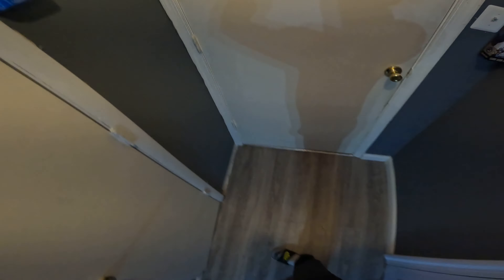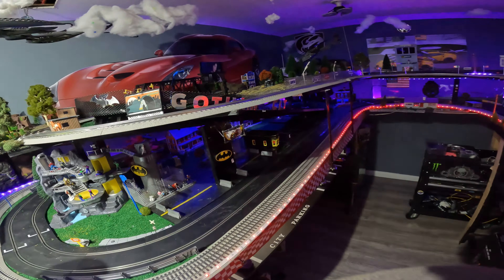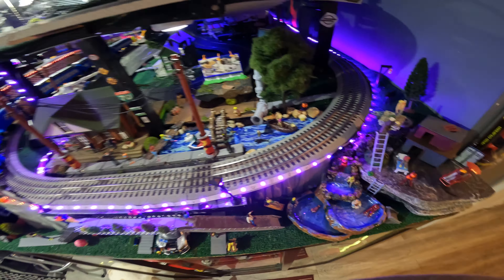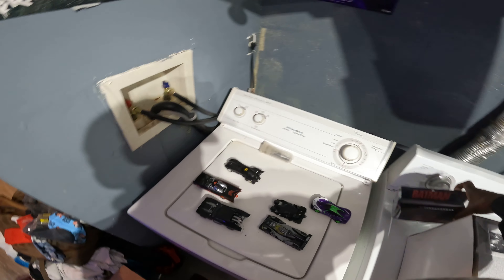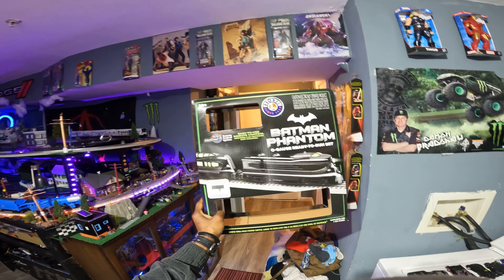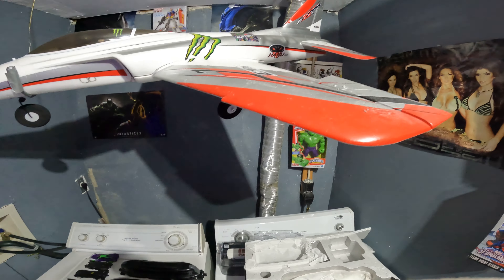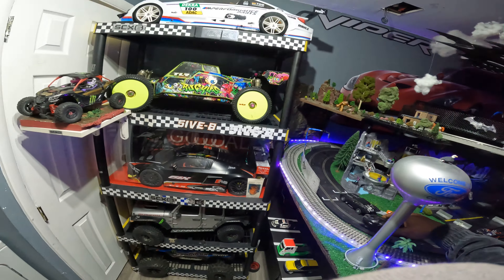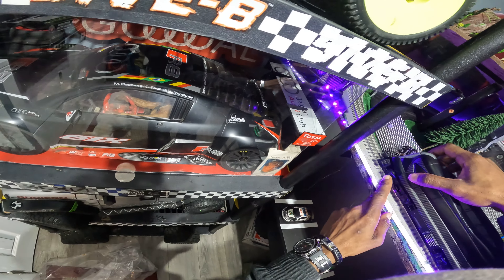unboxing Batman phantom train